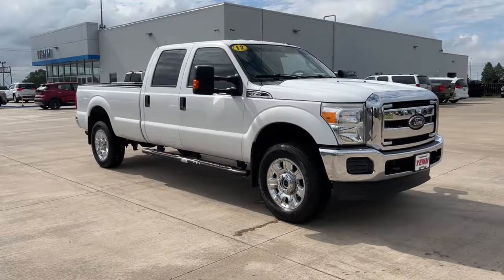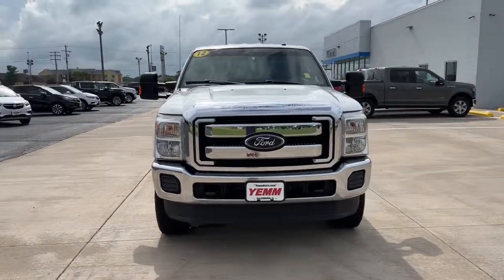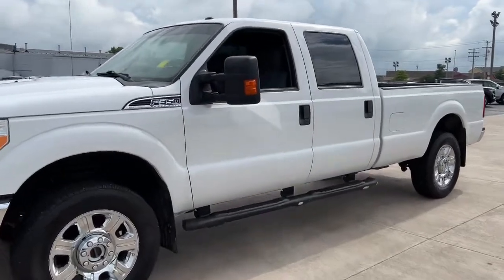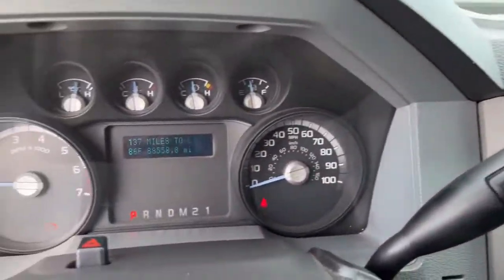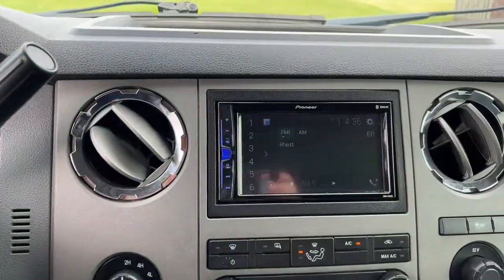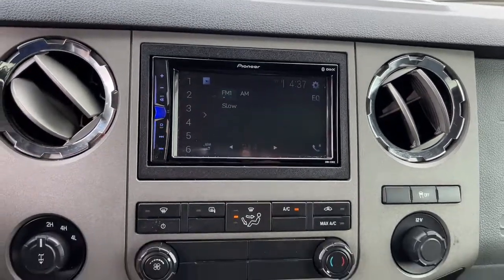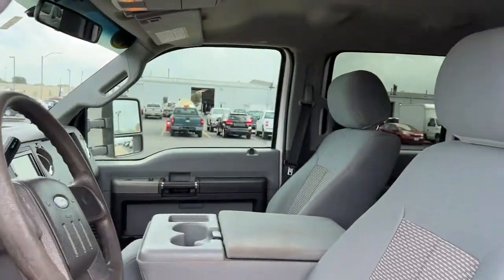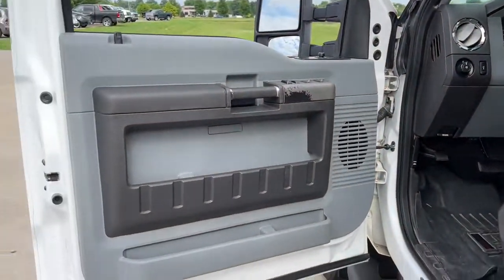2012 Ford F-350SD Quad Cities, Peoria, Burlington, Iowa, Moline, Galesburg, IL P8450A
Oxford White Used 2012 Ford F-350SD available in Galesburg, Illinois at Yemm Chevrolet Buick. Servicing the Quad Cities, Peoria, Burlington, IA, Moline, Galesburg
 area.

#{MAKE}
#{MODEL}
2012 Ford F-350SD XLT - Stock#: P8450A - VIN#: 1FT8W3B66CEB87918

2195 N. Henderson St

*Local Trade*, Four Wheel Drive / 4WD, Backup Camera, Remote Start, Premium Sound System, Bed Liner, Running Boards, 4WD, ABS brakes, Alloy wheels, Brake assist, Electronic Stability Control, Heated door mirrors, Illuminated entry, Low tire pressure warning, Power door mirrors, Radio: AM/FM Stereo/Single CD/MP3 Player, Remote keyless entry, Speed control, Telescoping steering wheel, Tilt steering wheel, Traction control, Turn signal indicator mirrors.brbrClean CARFAX. Odometer is 38223 miles below market average!brbrYemm gives you MORE value than other dealerships with the Yemm Advantage Program! -New Vehicles receive 1 Year / 15,000 mile Dent & Ding Coverage, Tire & Wheel Coverage and Key Protection Coverage for FREE! -Pre-owned Vehicles under 97,000 miles receive a 2 Year / 100,000 mile Powertrain Warranty for FREE! Pre-owned Vehicles with 97,000 to 150,000 miles receive a 3 month / 3,000 mile Powertrain Warranty for FREE! Some exclusions apply, Vehicles 10 Years and older do not qualify. Conveniently located on Highway 34. The Yemm family has been serving the automotive needs of Central Illinois & Eastern Iowa for almost 60 years. We've worked hard to cultivate a welcoming family-owned atmosphere, and we feel proud to offer assistance to Galesburg and surrounding communities. When working with our knowledgeable and outgoing team, you discover a friendly and positive experience!brbrAwards:br  * 2012 KBB.com Brand Image Awards